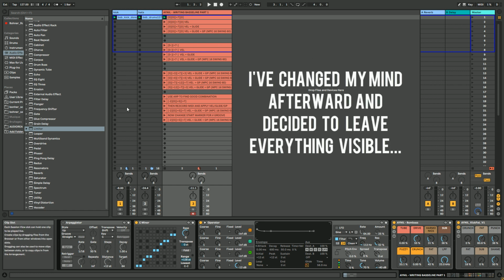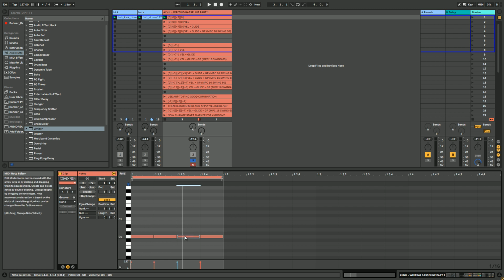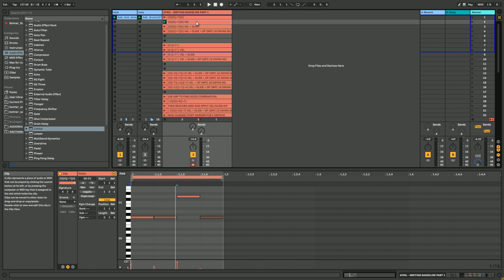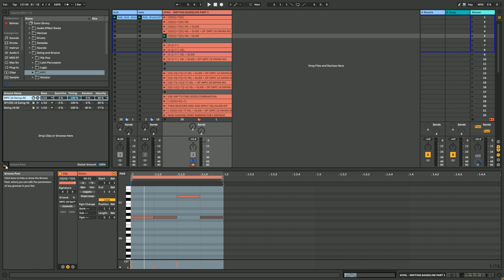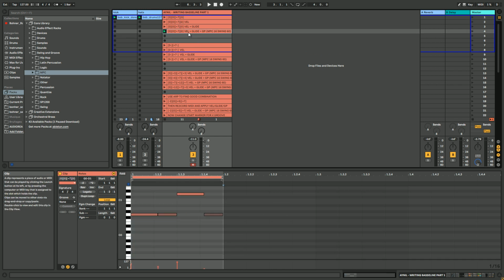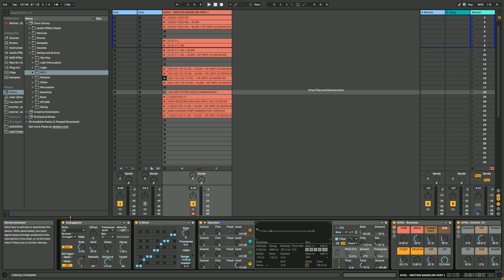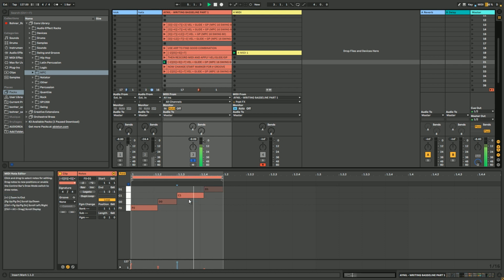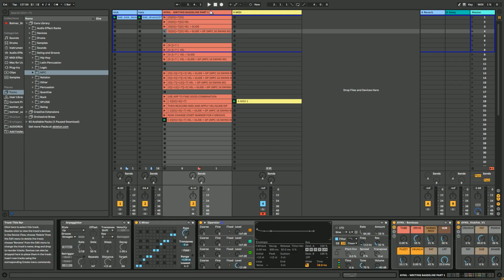How to Write a TECHNO BASSLINE Part 1 ( Ableton Tutorial / Techno )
In this video I will show you how to create Techno Bassline. There is many way to create Bassline, in this video I will cover Rolling Bassline with Operator (or any synth). I wil cover later other way.